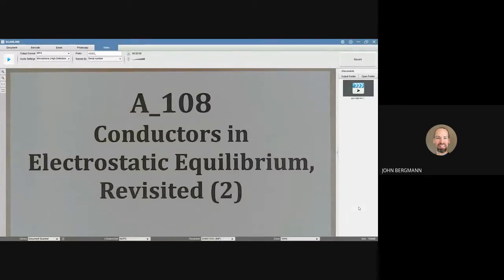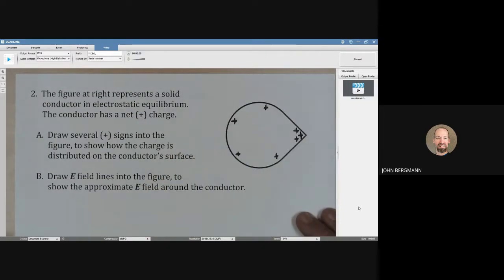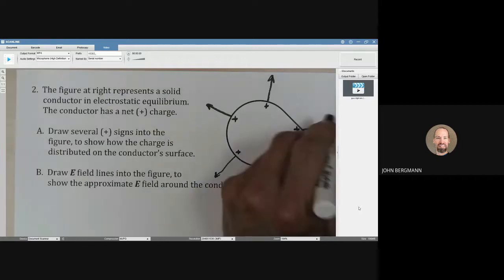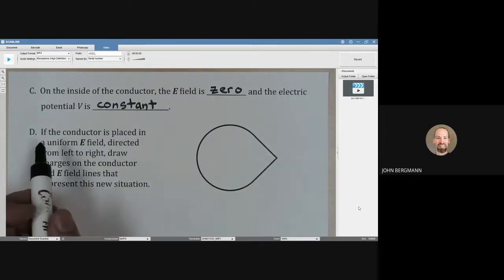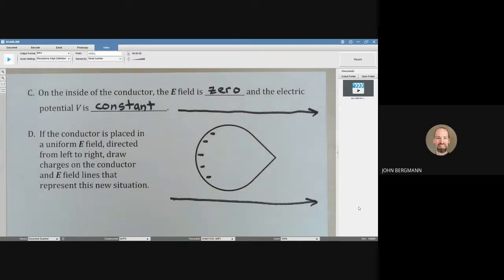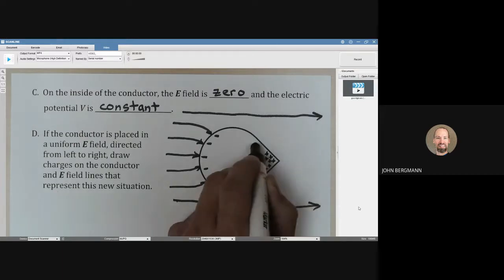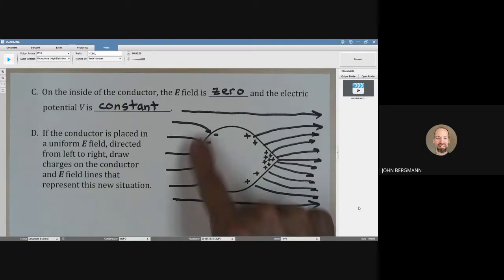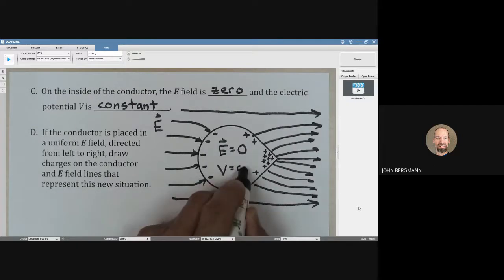A 108 E field around solid conductor